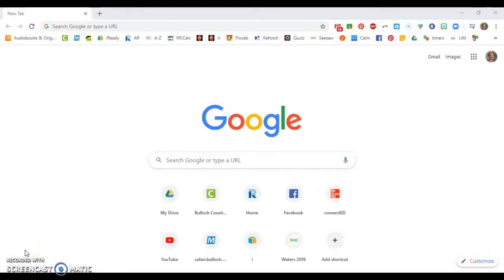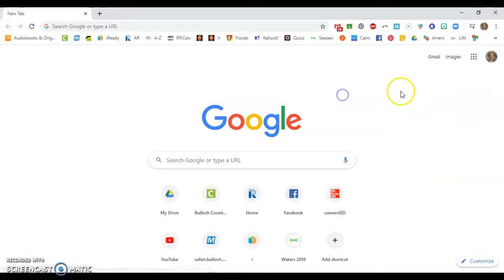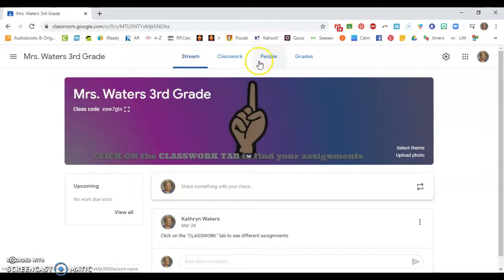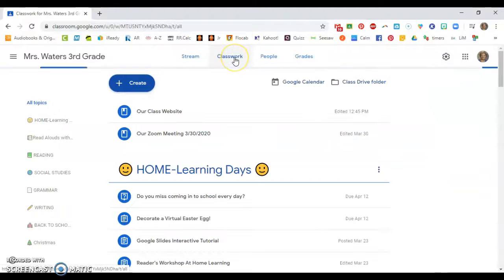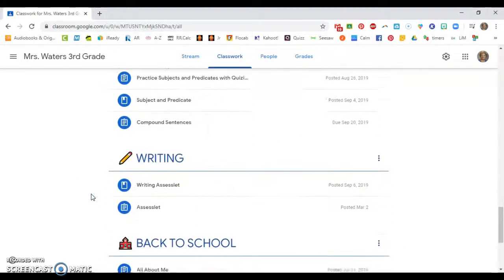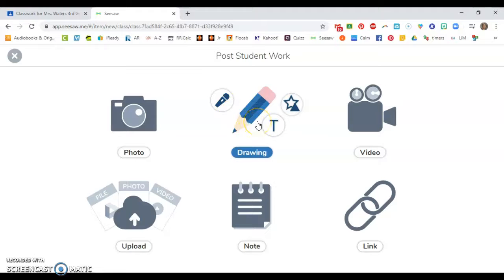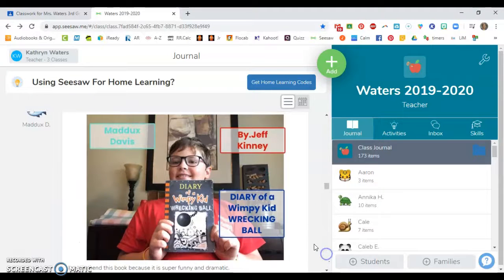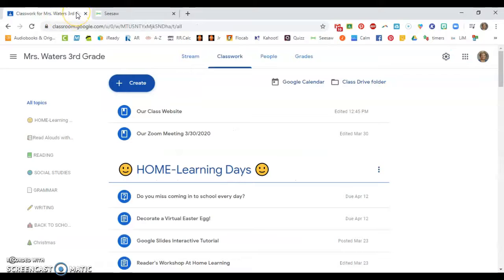How does my child get to Google Classroom and Seesaw?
Tutorial for my class students on how to get to Google Classroom and Seesaw from home.